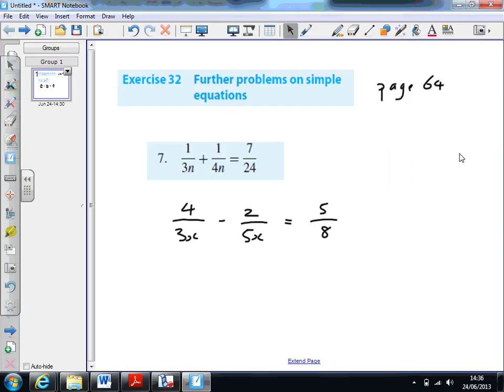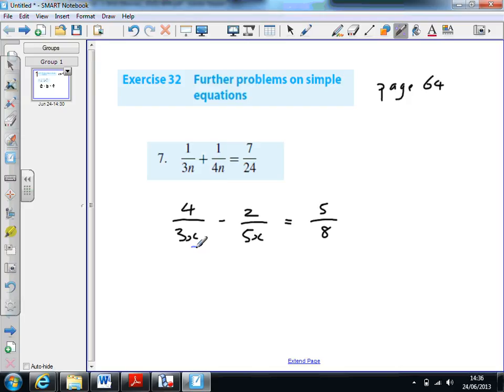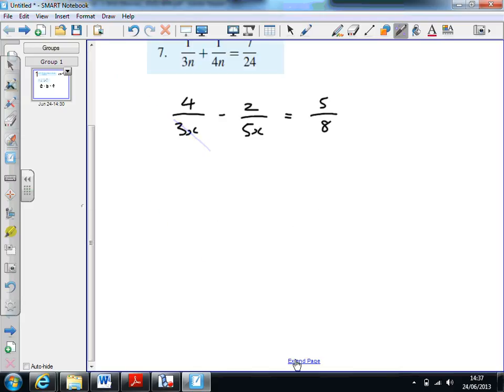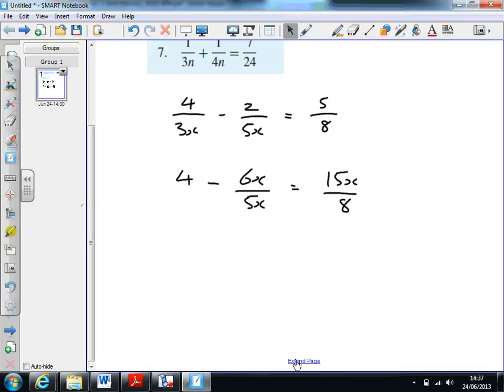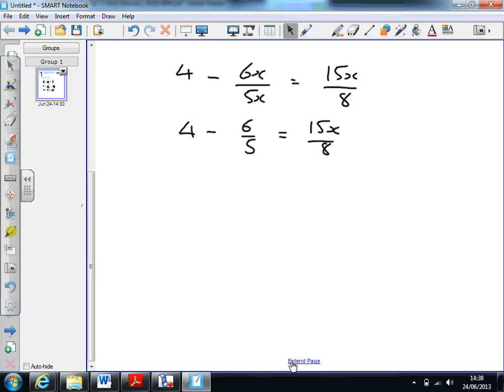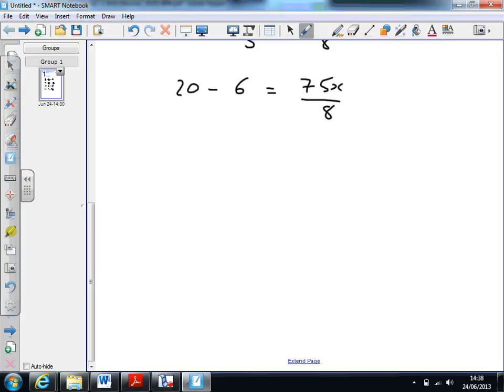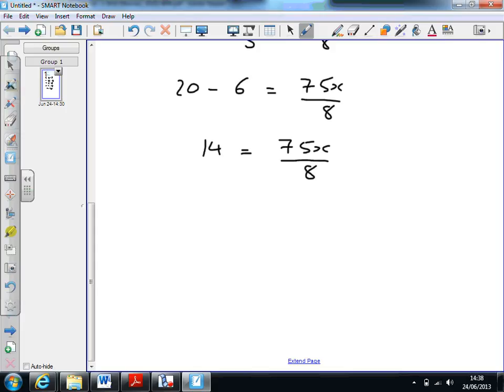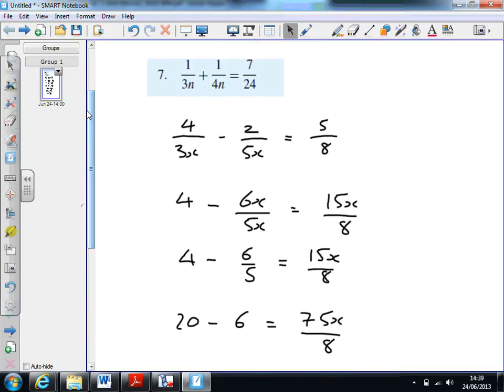Ex 32 page 64 Q 07